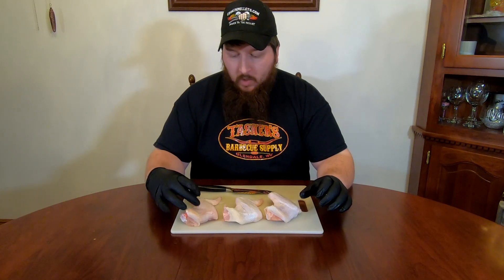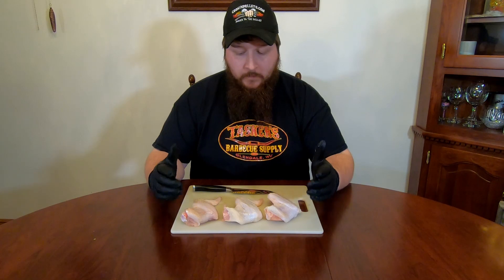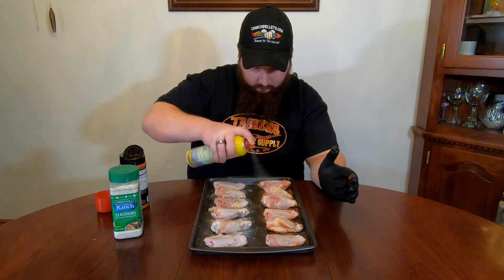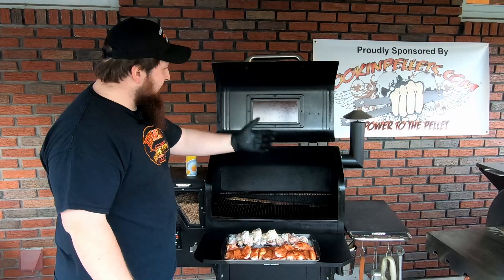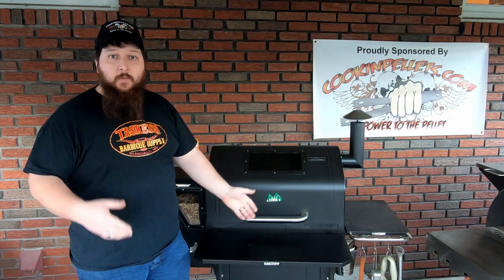How To Cook Chicken Wings On A Pellet Grill - Smoked Chicken Wings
We show you how to create the perfect chicken wings on your pellet grill, no more chewy skin on your smoked wings!! A healthy alternative for chicken wings! Learn all the tips and tricks to making the perfect wings for your next party!!

Would you like $25 off fresh meat? Click the link below and receive $25 off your first order from Crowd Cow.com